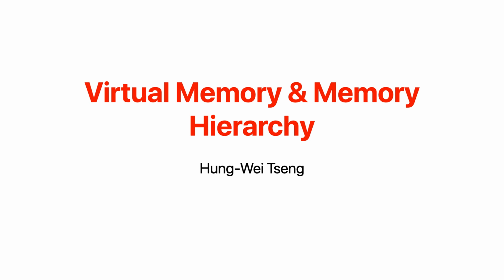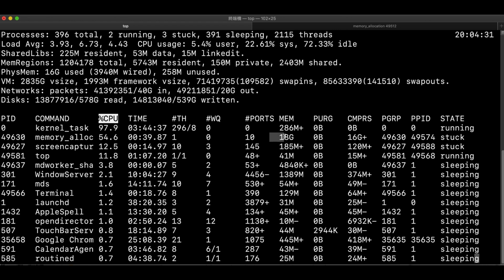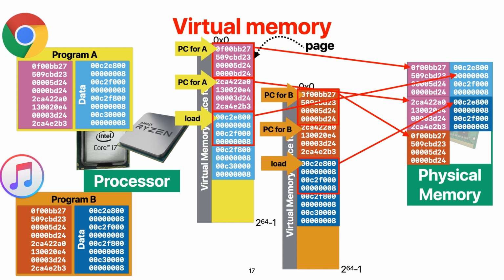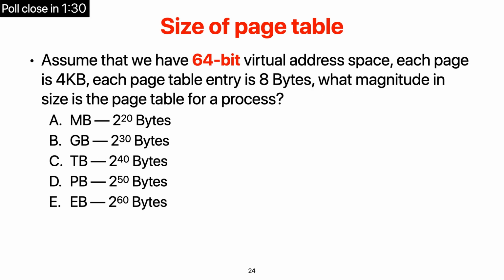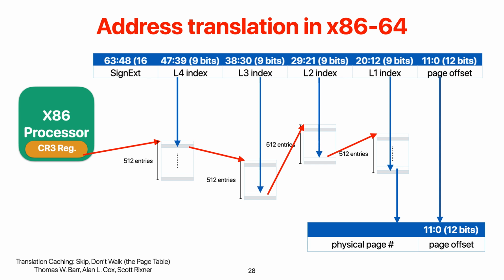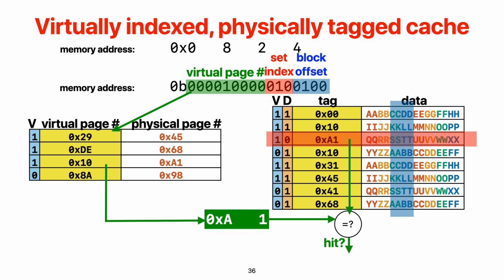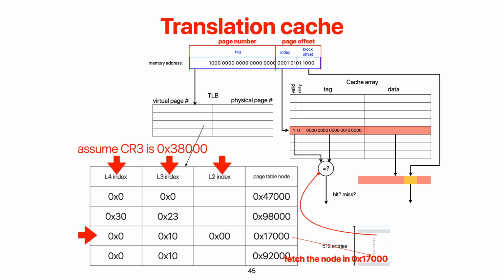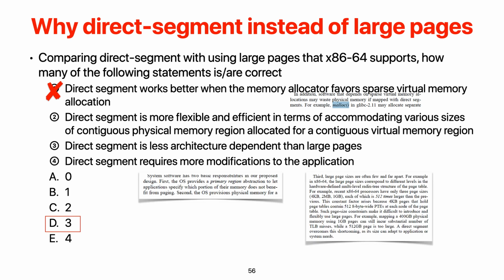CS203 Advanced Computer Architecture, 2020 Fall: (7) Virtual Memory